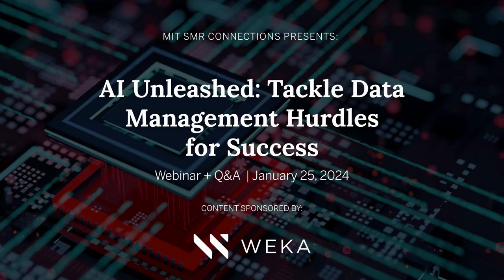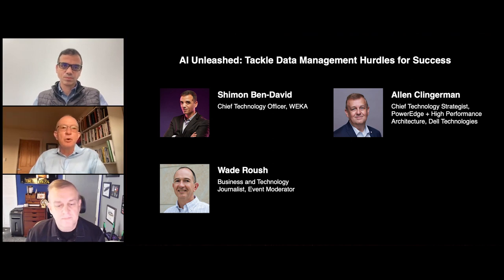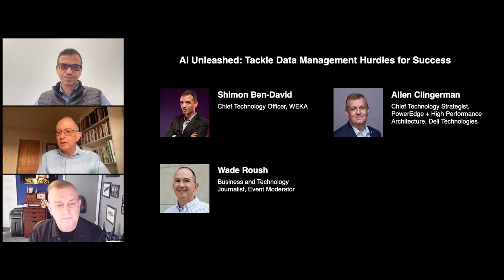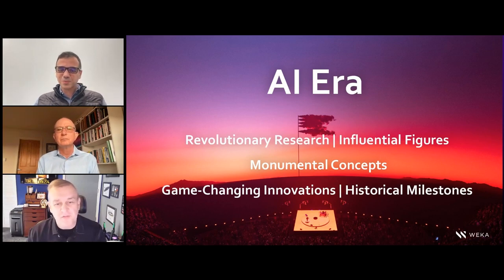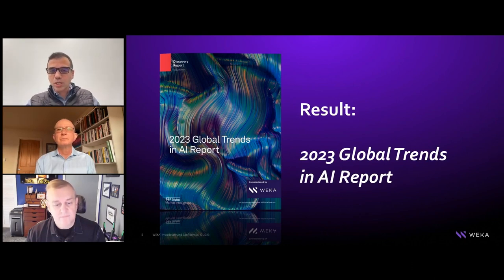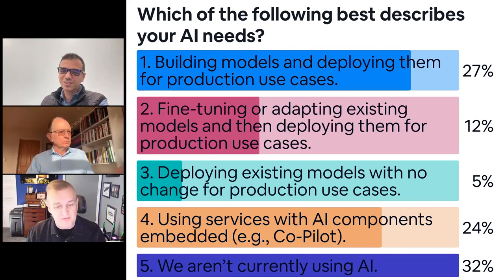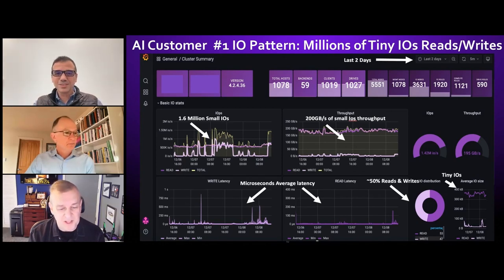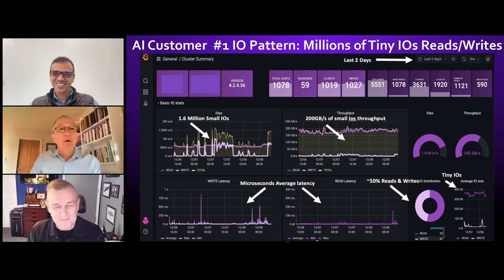AI Unleashed: Tackle Data Management Hurdles for Success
Artificial intelligence offers the potential to boost productivity and solve key business problems. But for many organizations, effective data management remains a top barrier to successful AI adoption and use. In this free one-hour webinar, Shimon Ben-David of WEKA and Allen Clingerman of Dell Technologies will share insights on developing strategies for addressing AI-related data-management challenges, especially for generative AI, and building sustainable, scalable AI infrastructures.